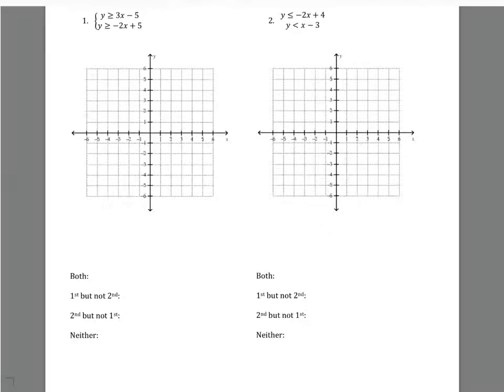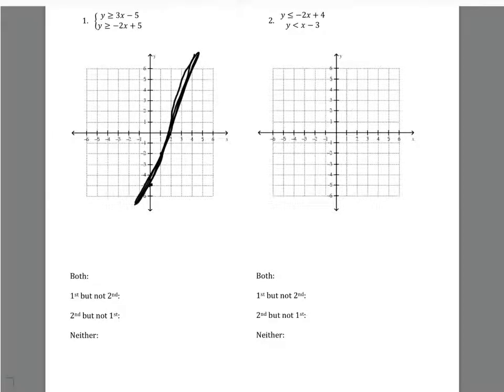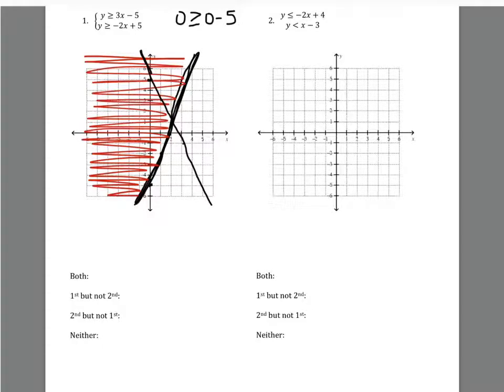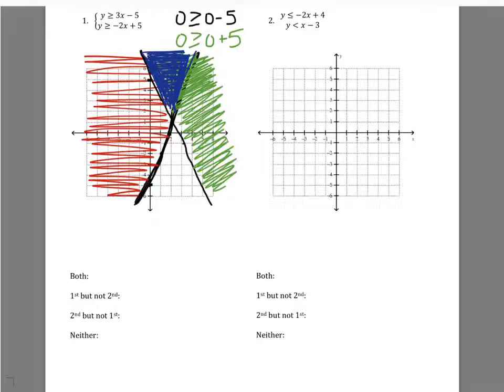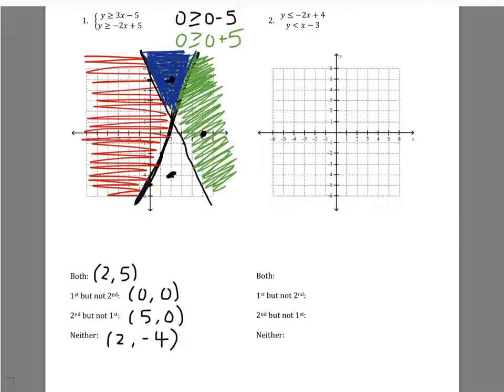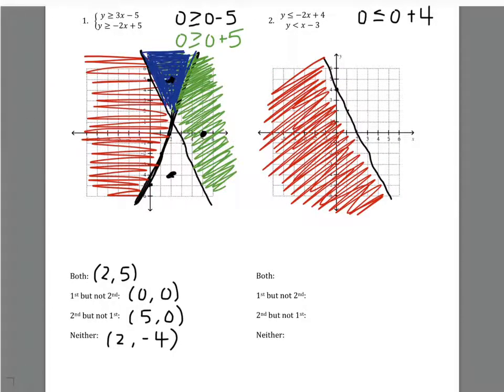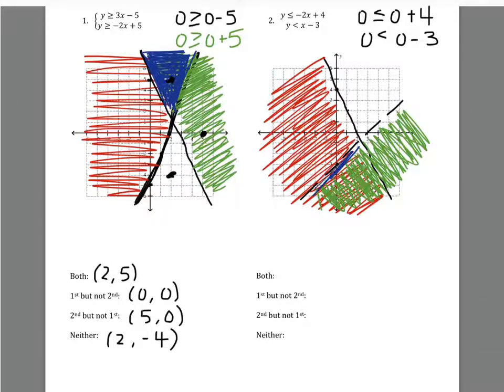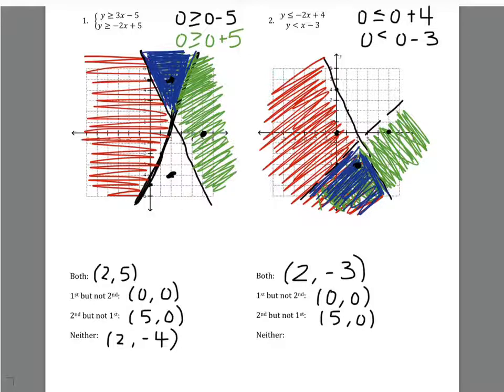Chapter3Day7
Algebra 2 Chapter 3 Day 7. Linear inequality